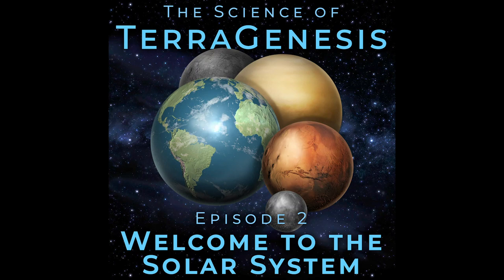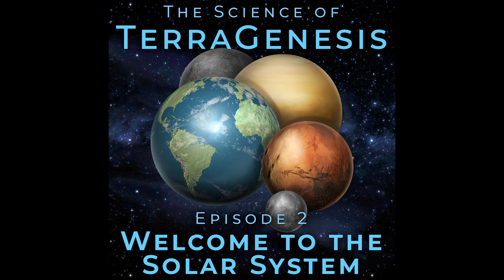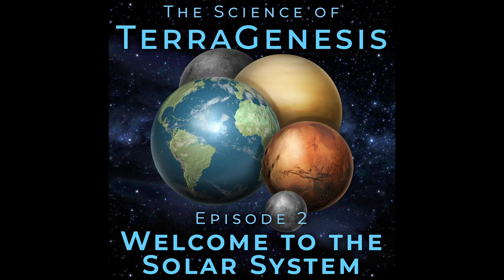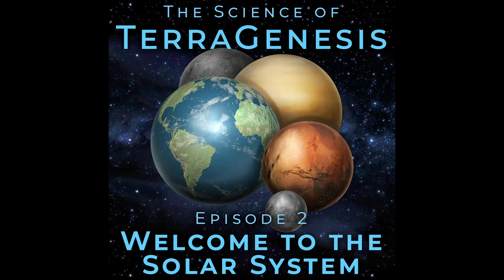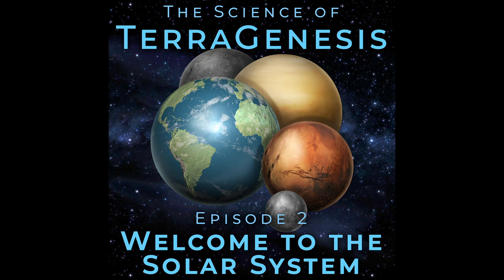The Science of TerraGenesis: Welcome To The Solar System (Episode 2)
Welcome to the second episode of The Science Of TerraGenesis! In this episode, Alexander takes introduces us to the solar system; learn more about the playable worlds of TerraGenesis!

Edgeworks Entertainment, creators of hit indie game TerraGenesis, is an entertainment production company cofounded by Alexander Winn and Lacey Hannan. Founded on the principles of exploration, Edgeworks invites you to join us to explore our worlds and experience something new.